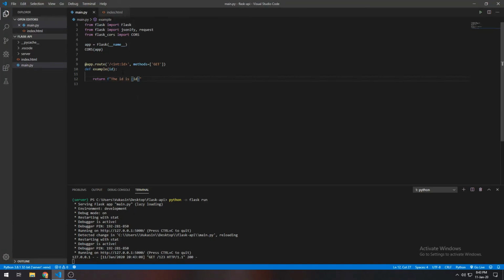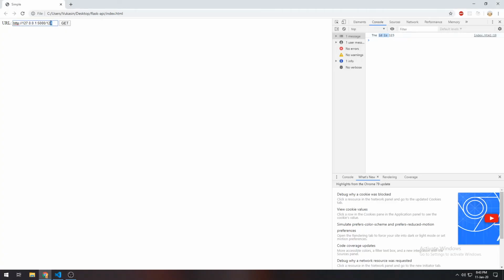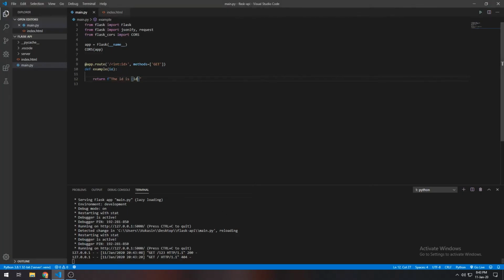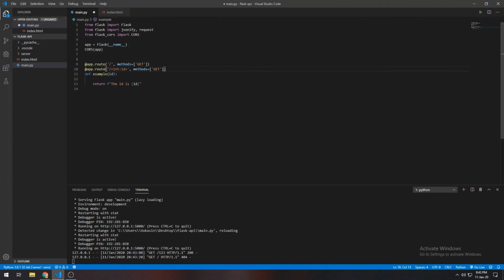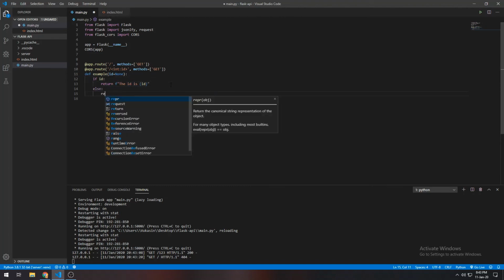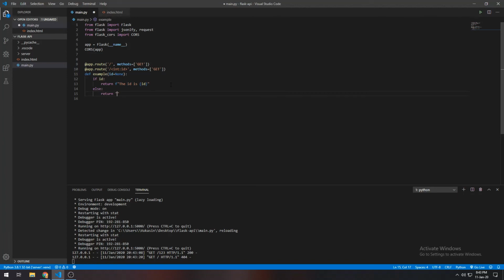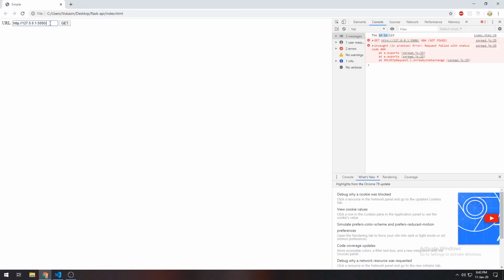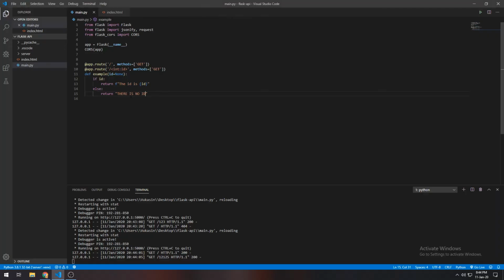Flask (Python) - How to Have Optional Route (URL) Params (2020)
How to have optional params in your flask routes